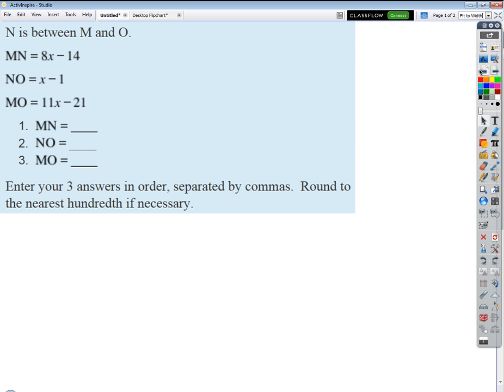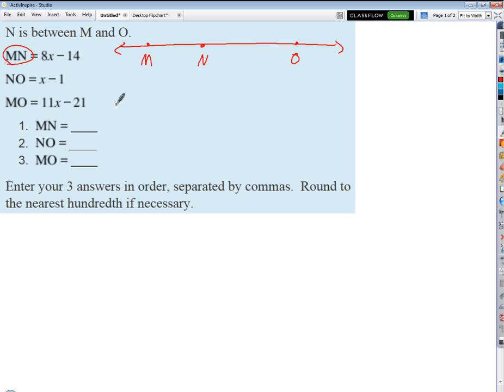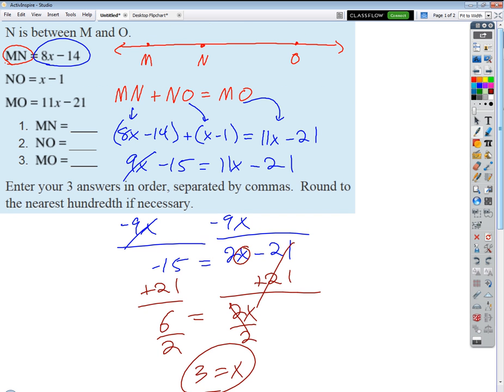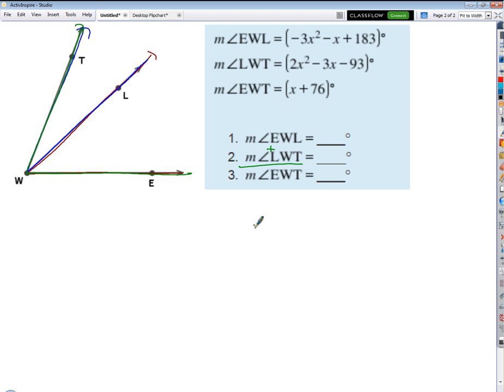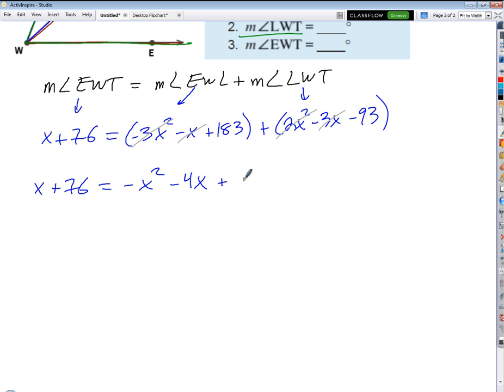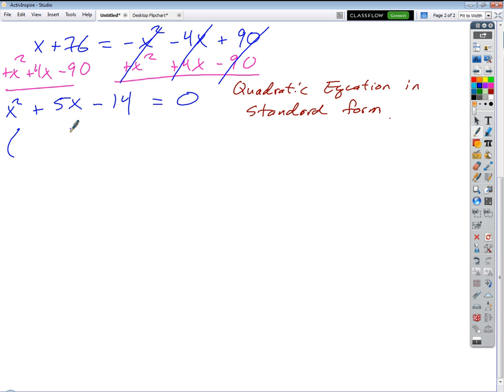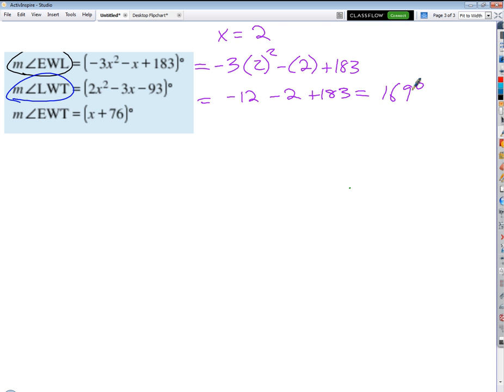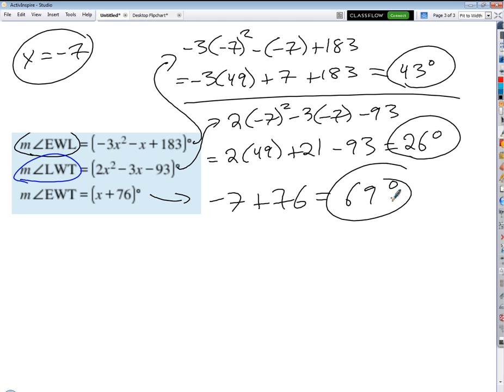Geometry Question with Quad Eqn 2015 11 03